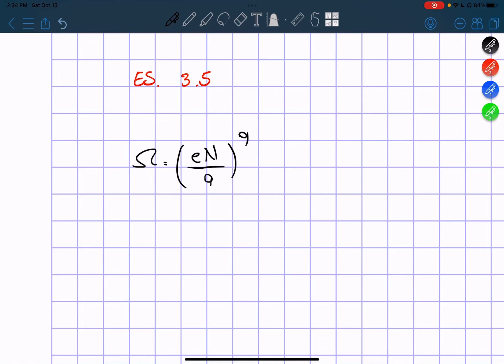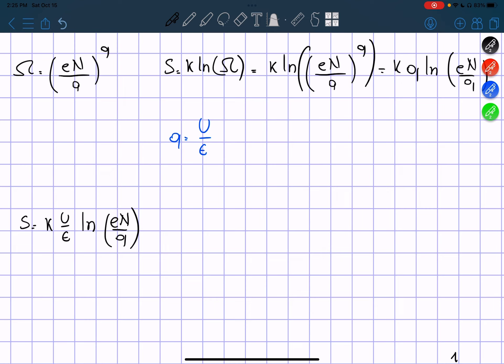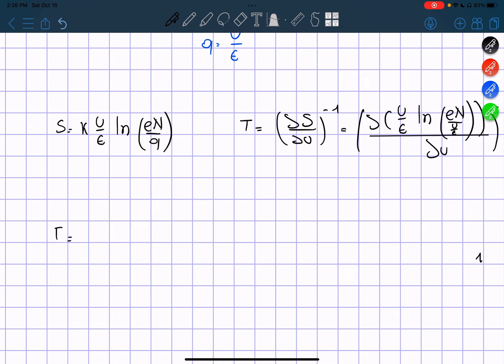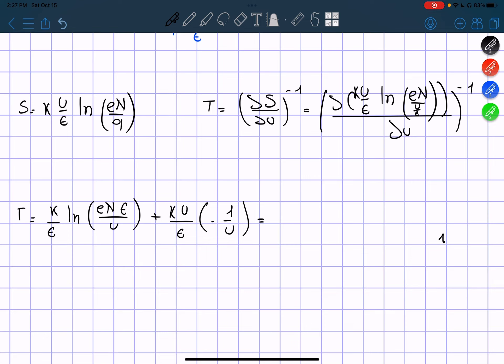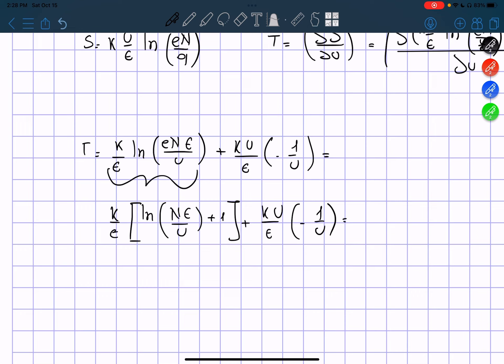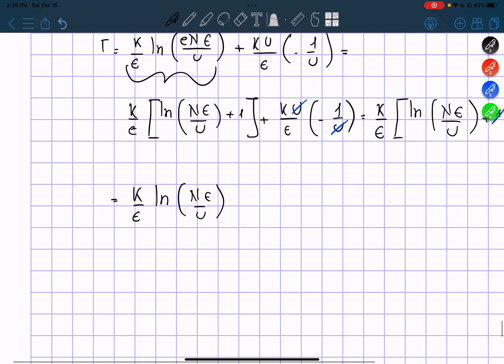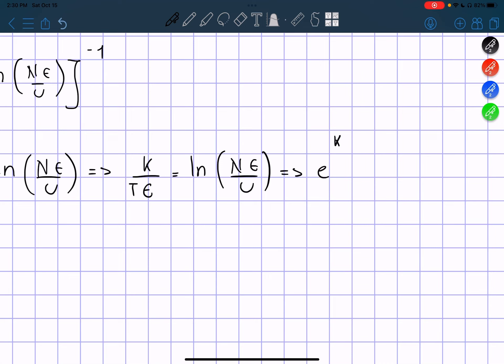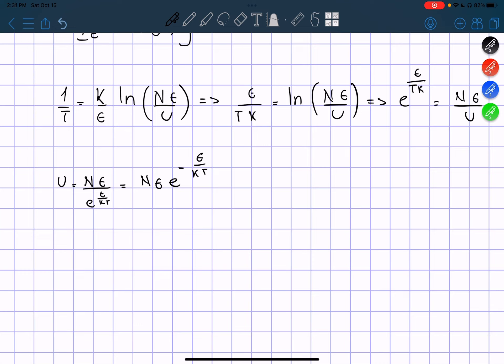Ex 3.5 An Introduction to thermal Physics Daniel V. Schroeder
Starting with the result of Problem 2.17, find a formula for the temperature of an Einstein solid in the limit q « N . Solve for the energy as a function of temperature to obtain U = NEe -€/kT (where E is the size of an energy unit).